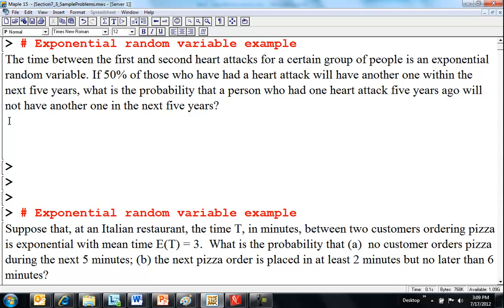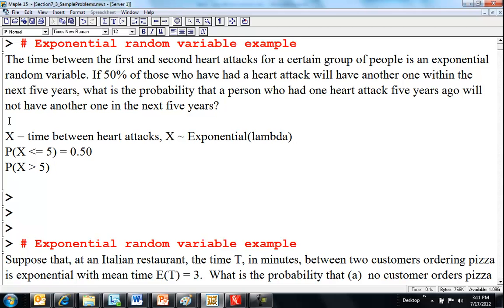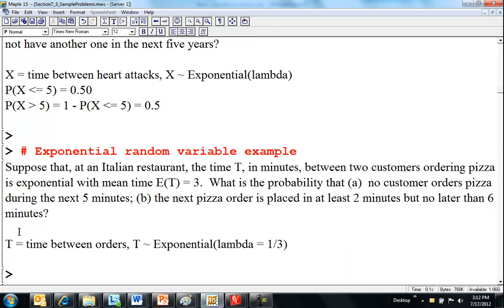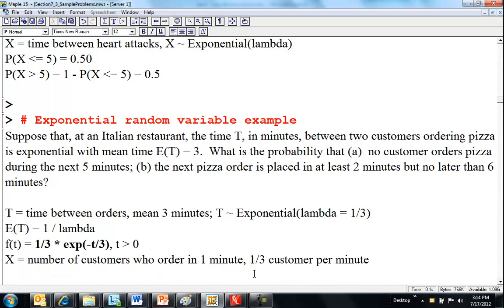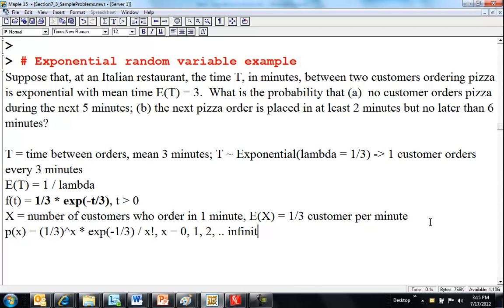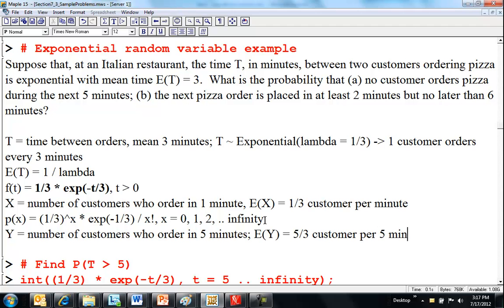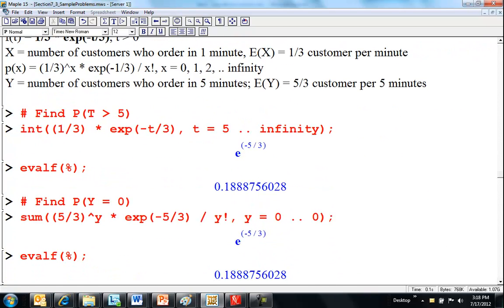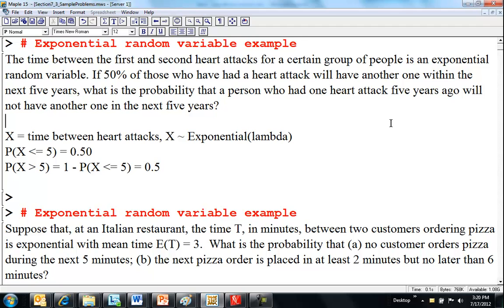MA 381: Section 7.3: Exponential Random Variable Sample Problems with Maple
Sample problems of the exponential random variable using the mathematical software Maple.